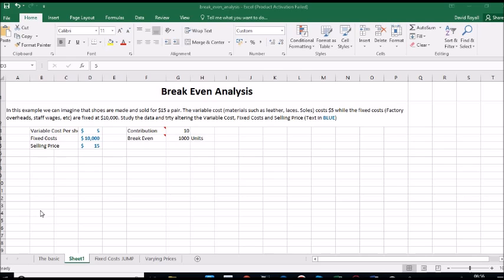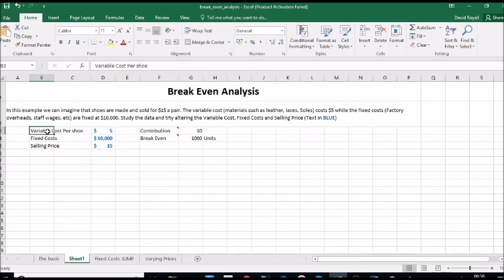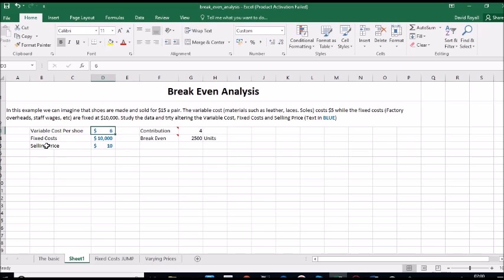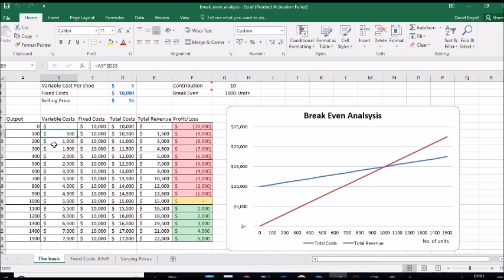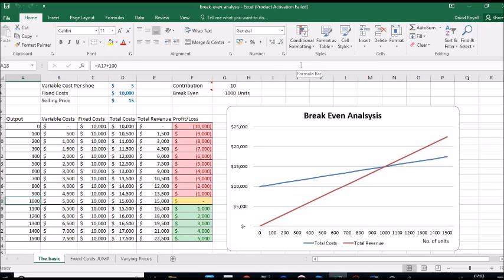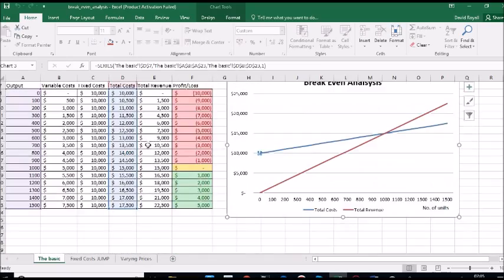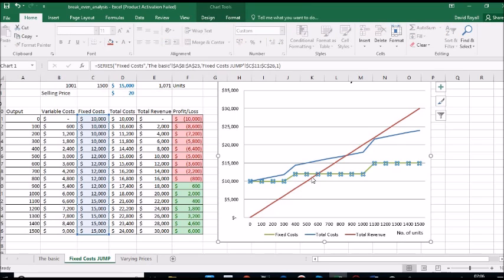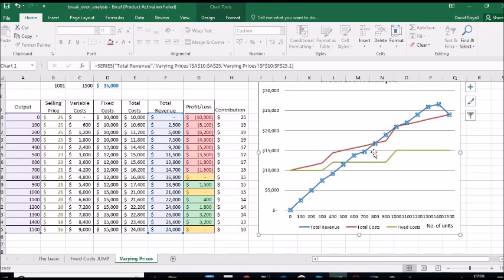Break Even Analysis for Business Studies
This video supports my Business Studies studies who study online at Owl Tutors The video uses a spreadsheet that can be downloaded at